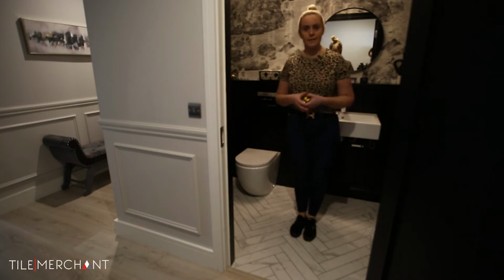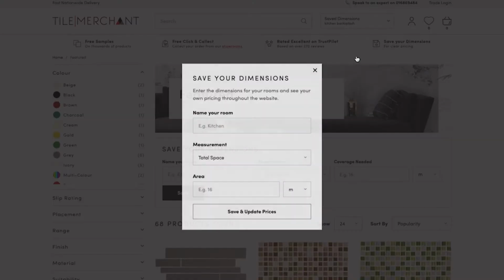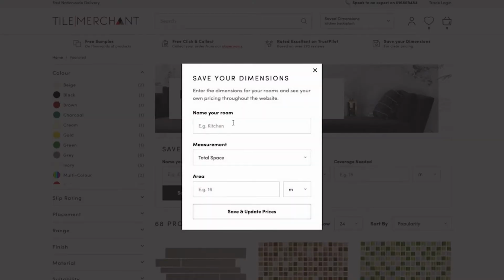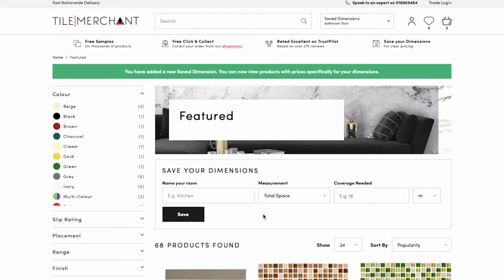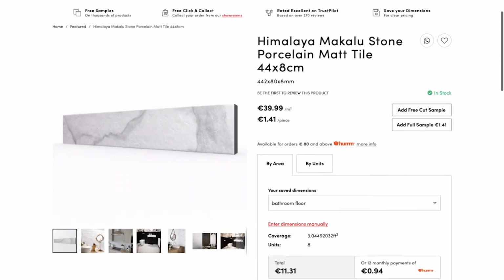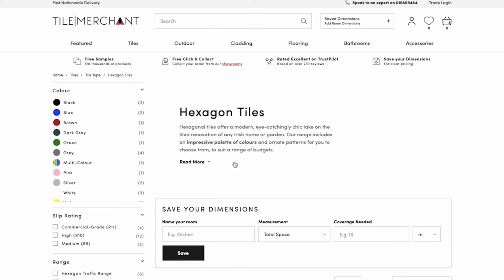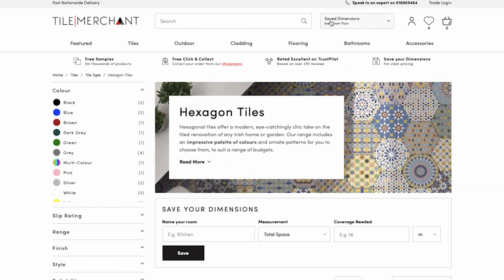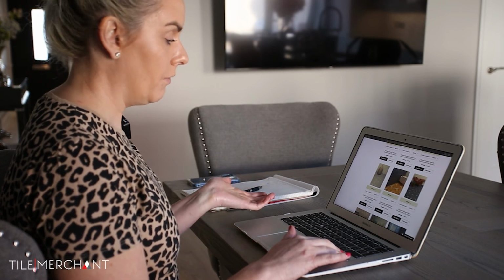How to Calculate Tile Needed for your Bathroom | Quantity and Estimation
In this video we explain How to Measure Bathroom Floor.

How do I calculate how much tiles I need?
How do you measure a bathroom floor for tile?
How to calculate floor tiles for bathroom

Use our tile calculator or floor tile calculator to work out how many tiles you need for your bathrooms, kitchens and hallways. Simply enter the dimensions of your walls or floors, and let our tile calculator do all of the work for you. If you’ve got your eye on a specific tile, you can even enter the product name or the product code to get exact measurements for that tile.

In order to use this tile calculator – you will first need to take measurements of your walls or your floors.

Step 1: Measure the length of the floor area you want to tile.
Step 2: Then, measure the width of the floor area you want to tile.
Step 3: Using our tile calculator, input these values, using metres as a metric. Our tile calculator will calculate the area for you and show you how many tiles you need overall.

If you already know the area of your floor – simply put the measurements into the other box below.

Top Tip: Square and rectangular rooms are simple to measure – but L-shaped rooms can be a little trickier to work out. If your room is L shaped, start by roughly sketching out the shape of the floor. Then, split the sketch into two square/rectangular shapes and measure the width and length of each separate shape. Calculate the area of each shape, then, add the two areas together. This is the total area of your floor.

How Many Tiles Do I Need?

Input your tile measurements from above to find out how many tiles you’ll need.

- Tile Store Ballytmount: Dockrells Complex, Ballymount Rd Upper, Ballymount, Dublin 24, Ireland
- Tile Store Coolock: 17 Greencastle Parade, Malahide Road Industrial Park, Coolock, Co. Dublin, D17 XT88, Ireland
- Tile Store Ashbourne: Unit 2 Ashbourne Retail Park, Ballybin Road, Ashbourne, Co. Meath, A84N882, Ireland